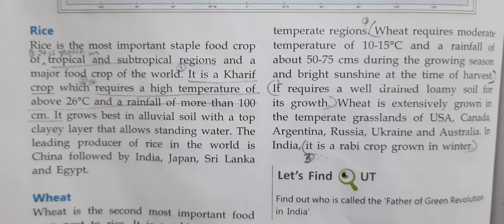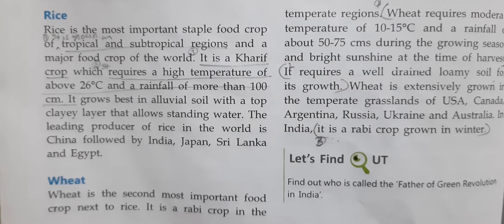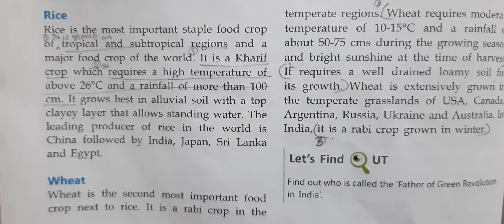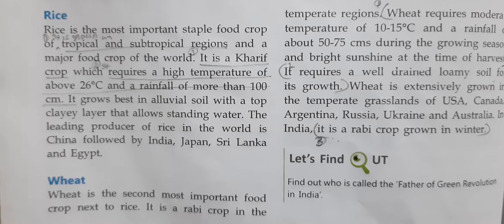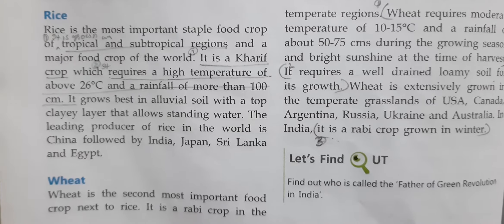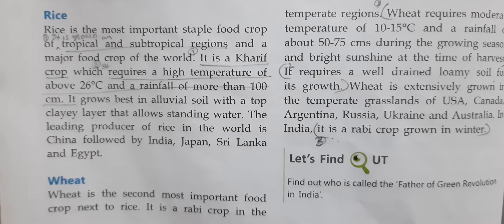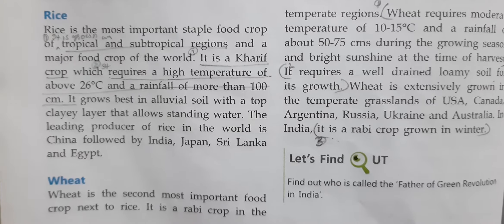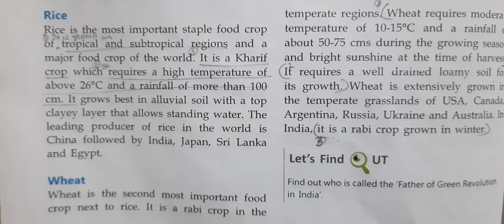class 7 , geography , ch 4 , Agriculture backbone of Indian economy , part 2